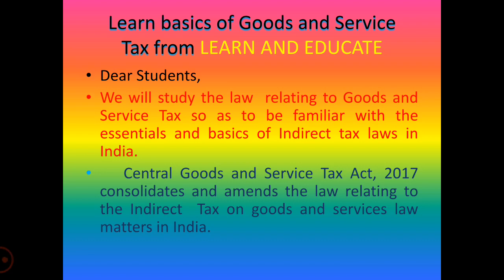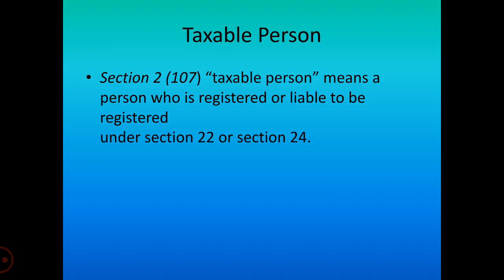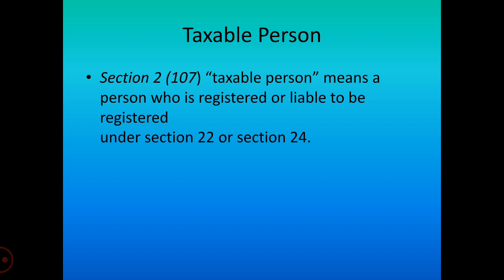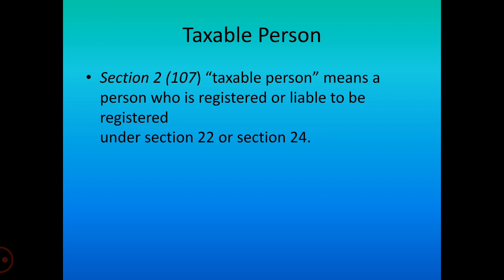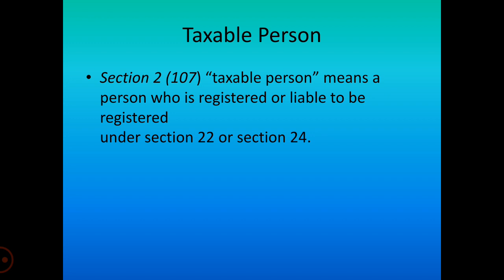2(107) Taxable Person. Central Goods and Services Tax Act 2017.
Section 2(107) taxable person means a person who is required or liable to be registered under section 22 or section 24 of Central Goods and Services Tax Act 2017.